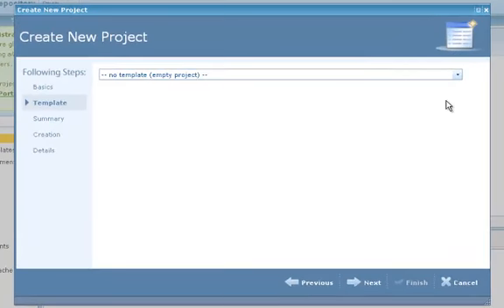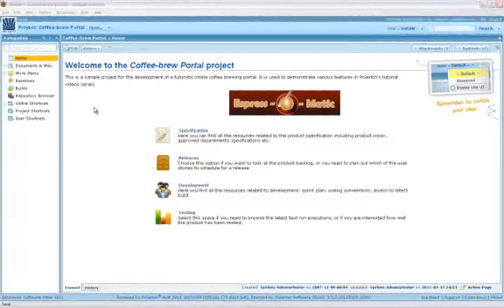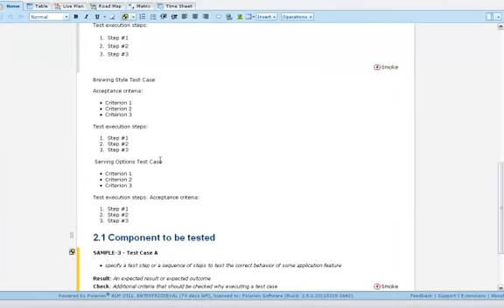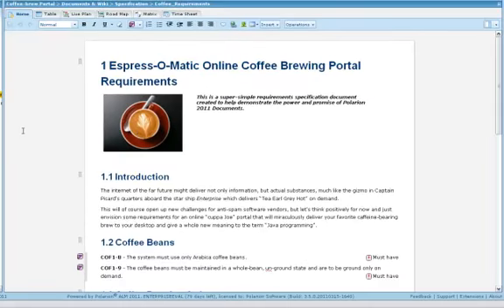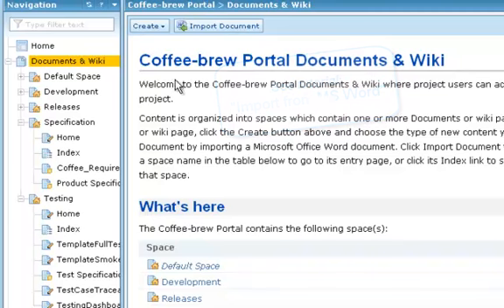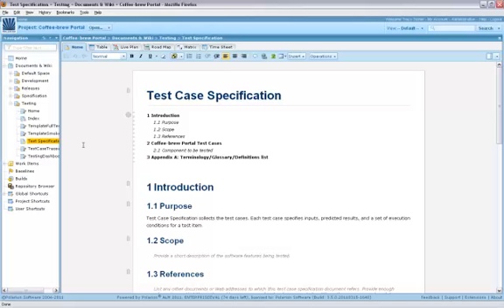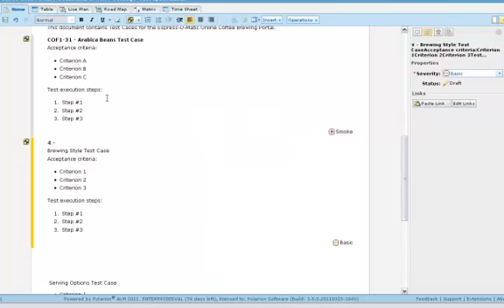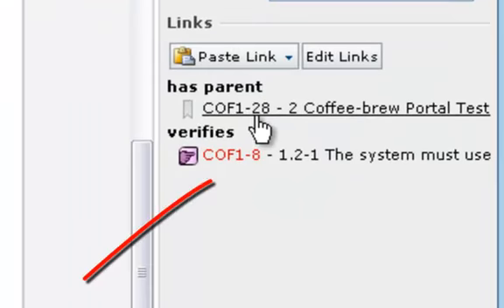14TestCase Management 1